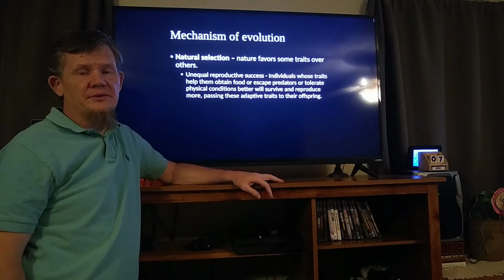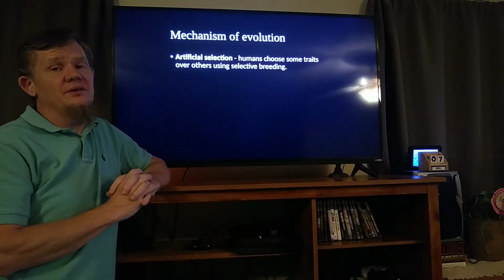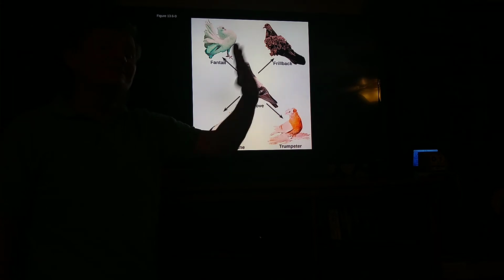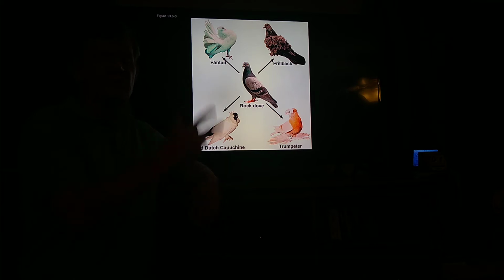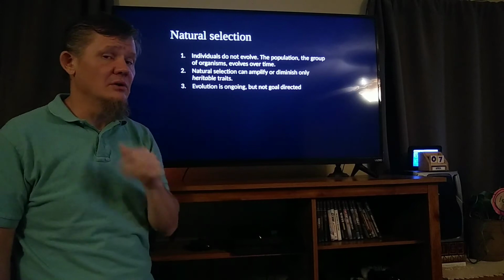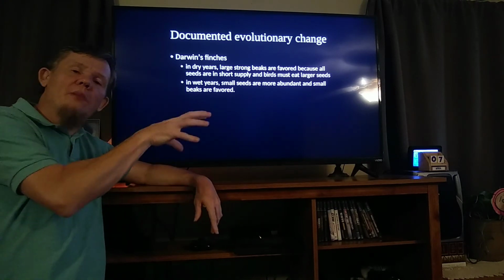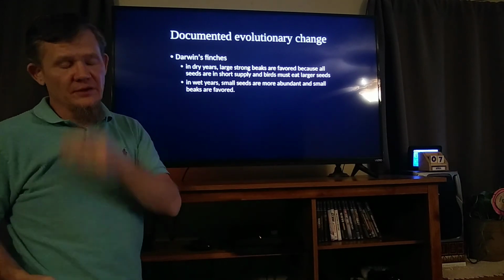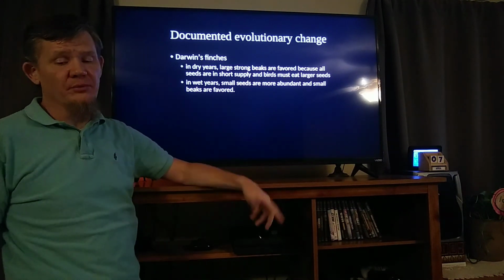Chapter 13, part 6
Chapter 13, part 6 finches